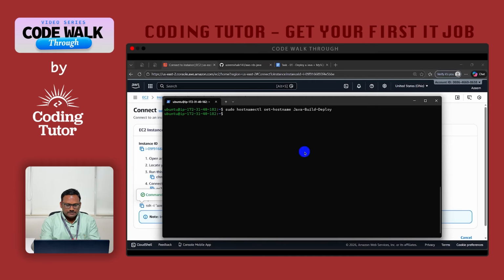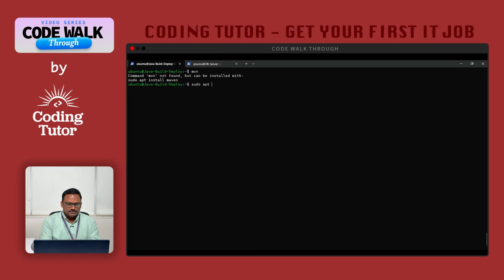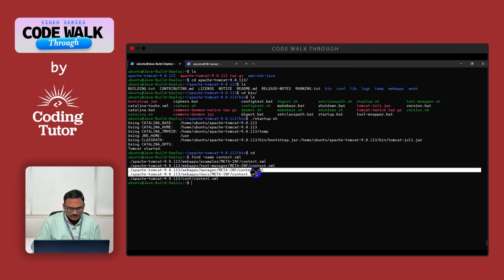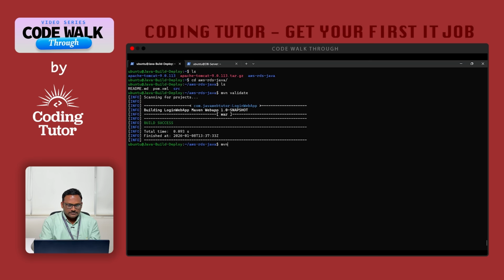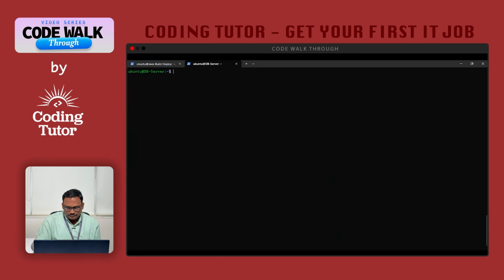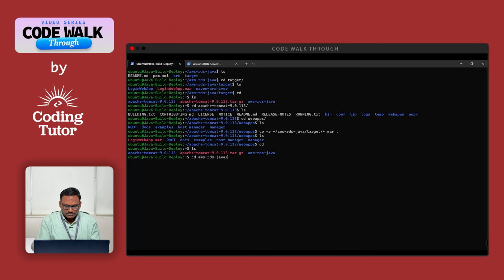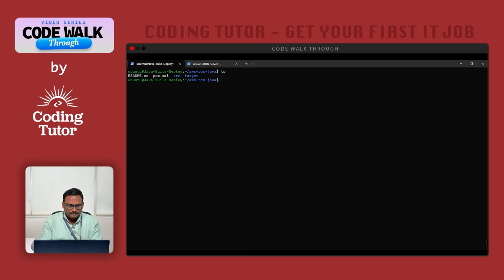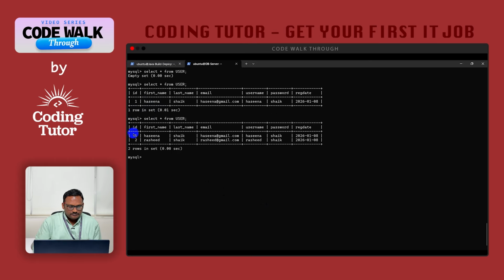Code Walk through by Azeem Shaik | Coding Tutor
Code Walkthrough by Azeem Shaik
(DevOps Engineer)

We are excited to host a Code Walkthrough session with Azeem Shaik an experienced DevOps Engineer who will share his expertise on building, customizing, and optimizing solutions within the DevOps